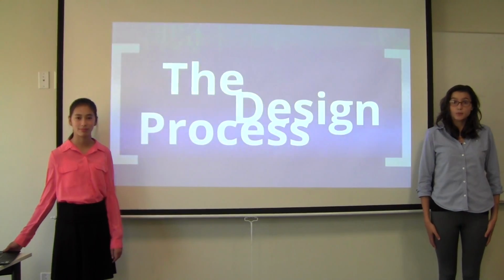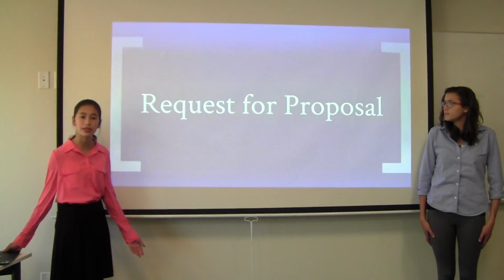The Design Process - Kent Denver School Robotics - 3946A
A video describing the design process used by Kent Denver School Robotics.